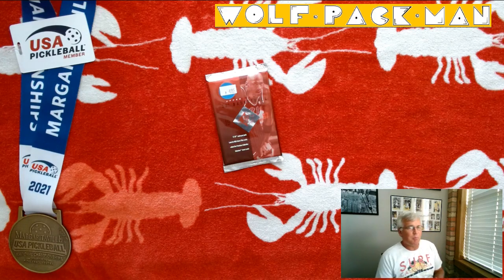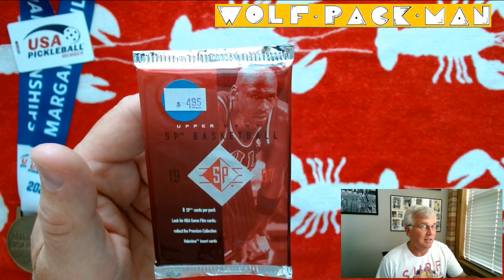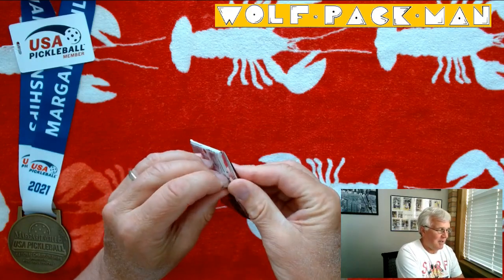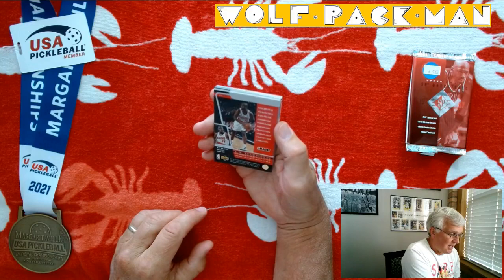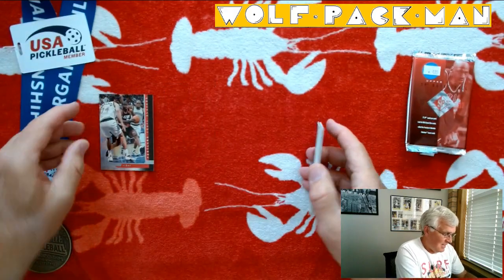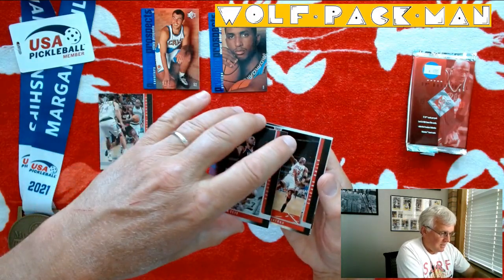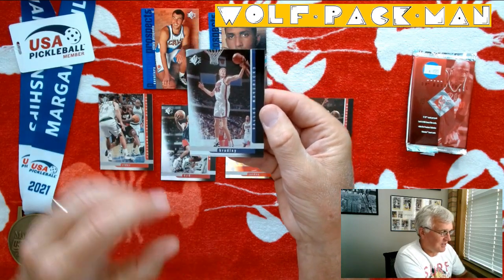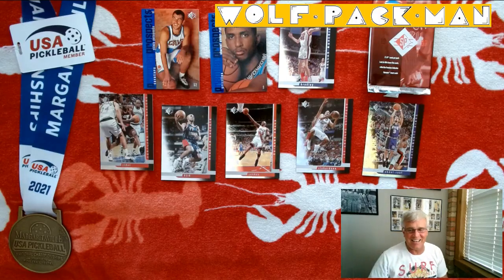CRAZY COOL! 1997 Upper Deck SP Authentic pack rip with MICHAEL JORDAN on the front & INSIDE!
A pack of 1997-98 Upper Deck SP Authentic Basketball cards.

This pack with 8 cards AND
MICHAEL JORDAN on the front!!

176 cards are in the set including
31 HOFers and
19 rookies including
Tim Duncan,
Tracy McGrady!

Found: Michael Jordan,
Shawn Bradley!